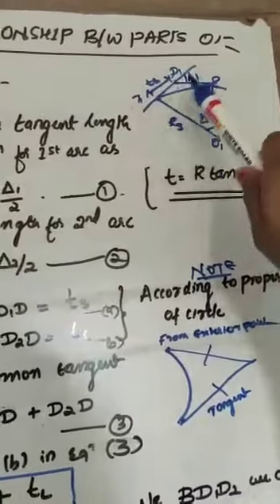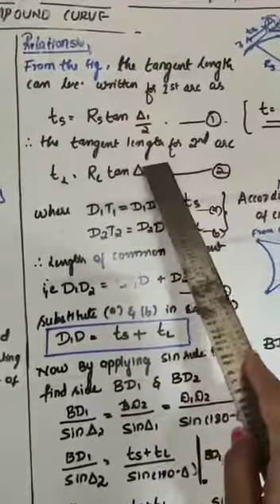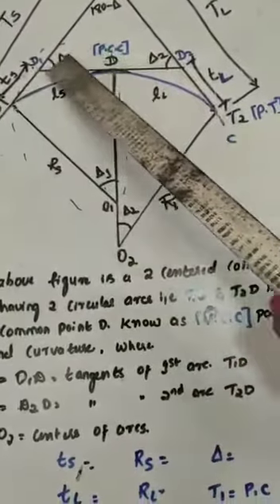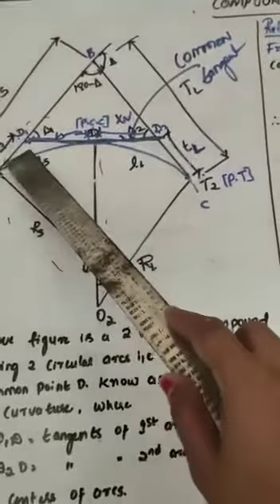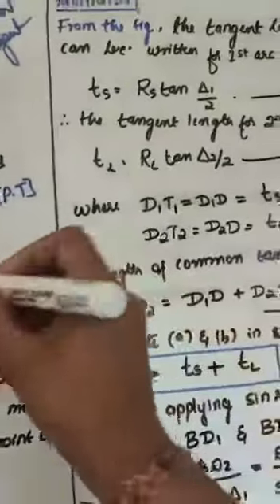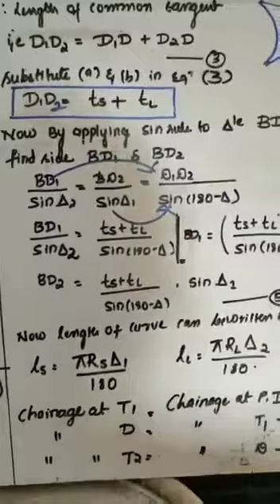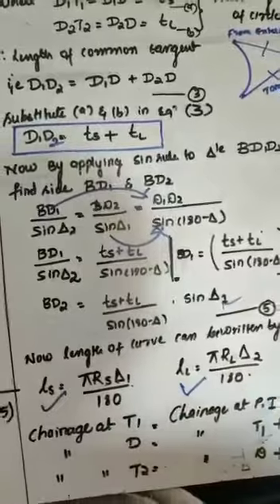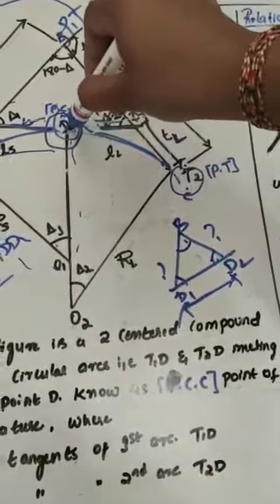14th video 3rd part